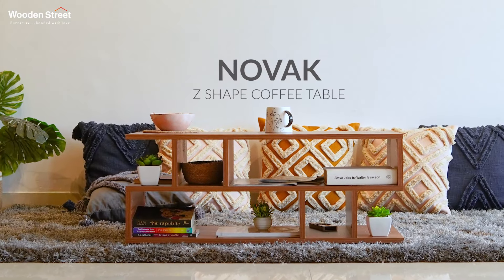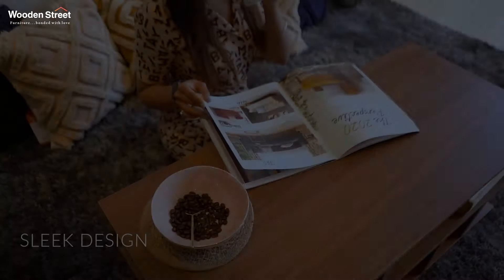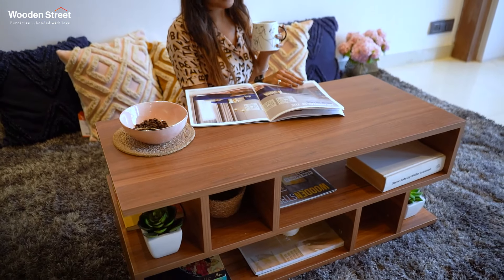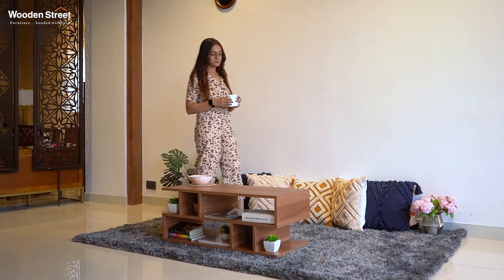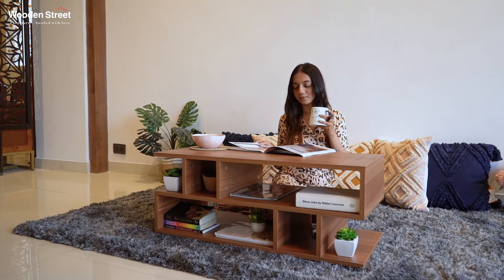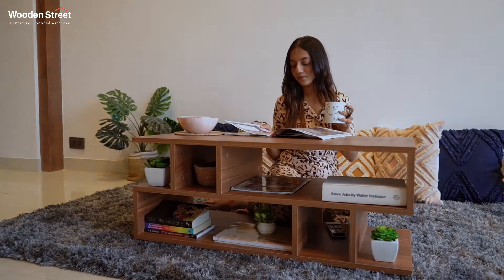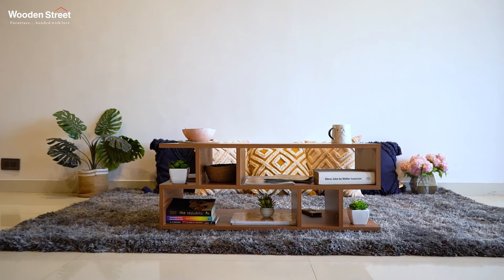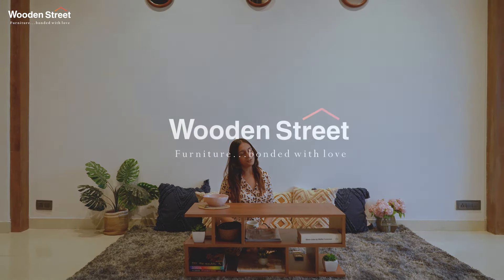Novak Z Shaped Coffee Table [ Latest Coffee Table Designs ] Wooden Street | 2023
A coffee table, as the name implies, is a table situated in the middle of the living room, and its main purpose is to provide various drinks and other food items to visitors that you entertain at your house. The coffee table is utilised for more than simply pouring coffee; it also serves as a storage area for display items, magazines, and newspapers, which may be accessed as needed. These tables may be seen in almost every other home that is fashionable. On the very note, Wooden Street brings in Novak Z Shaped Engineered Wood Coffee Table with Open Shelves.

Novak is a coffee table unit with a 'Z' shaped form that epitomises current home aesthetics. It also provides plenty of storage space with 5 shelves and a tabletop for not just storing junk but also displaying souvenirs, memories, and other knickknacks.

This coffee table is made of high-quality engineered wood that is both strong and long-lasting. Exotic Teak and Flowery Wenge are the two finish options offered in this coffee table range.
To conclude briefly, the features of this Novak Z Shaped Engineered Wood Coffee Table with Open Shelves are as follows:

1- Highly Functional
2- Modern Aesthetics
3- 5 Shelves: 2 Large, 3 Small
4- Smooth Spacious Tabletop
5- Durable and Versatile
6- Finesse Finish

Get home this Novak Z Shaped Engineered Wood Coffee Table with Open Shelves today only from Wooden Street in just a click and add functionality to your living space.

Wooden Street works determinedly to provide our customers with the best designs and product quality. So, make sure to browse our website to explore more of such simple yet functional designs of Coffee Tables.